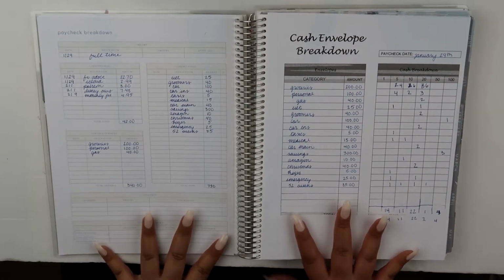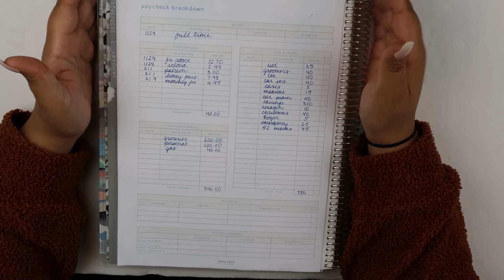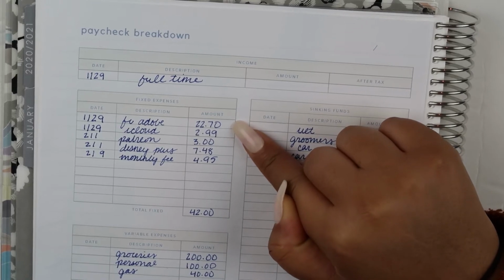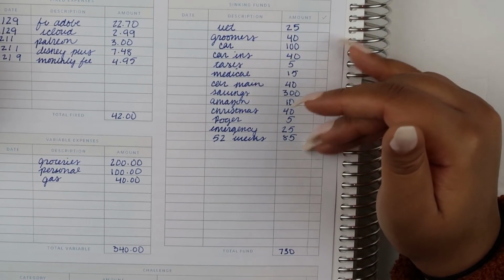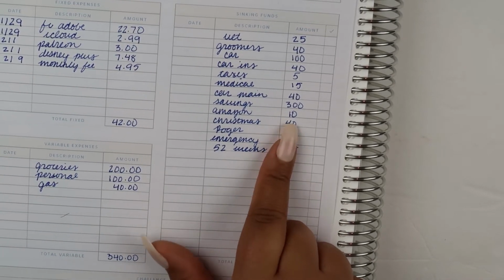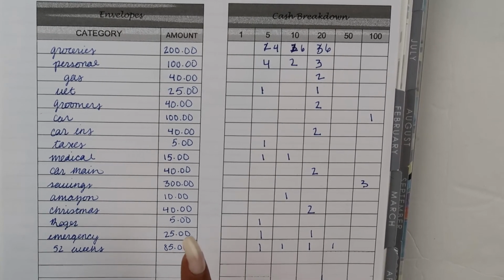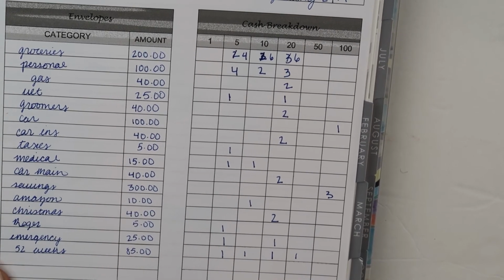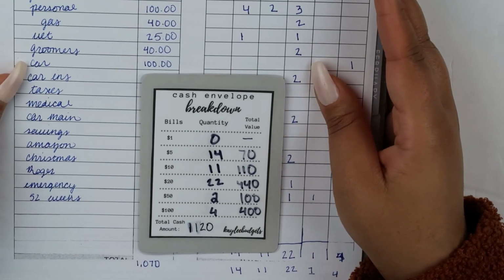BUDGET WITH ME! Sinking fund and cash envelope breakdown! | Jessica Noelle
Hi! I'm Jessica Noelle. I upload beauty, fashion, lifestyle, food, hair videos and more! Hope you enjoyed ♥

Products Mentioned:
Bill Tracker Sheet
Paycheck Breakdown Sheet
Cash Envelope Breakdown Sheet
Sinking Fund Zipper Envelopes
Wallet Cash Envelopes